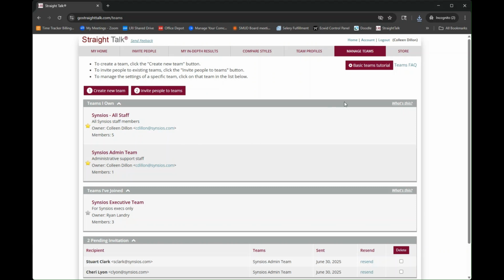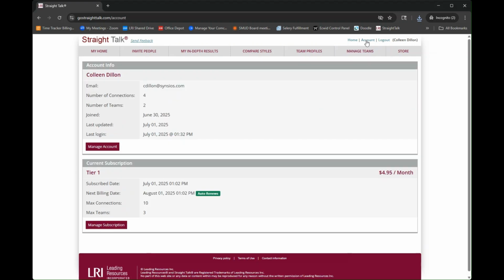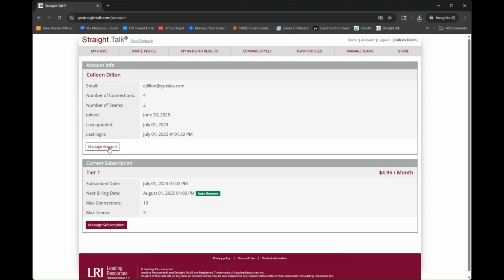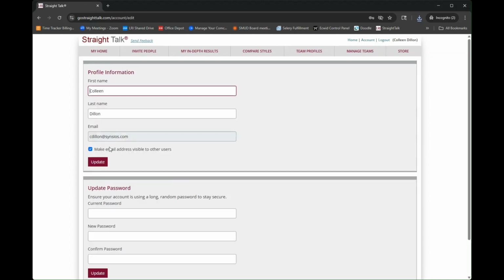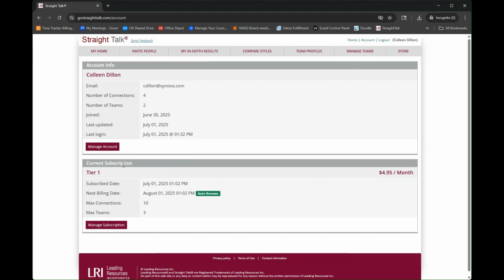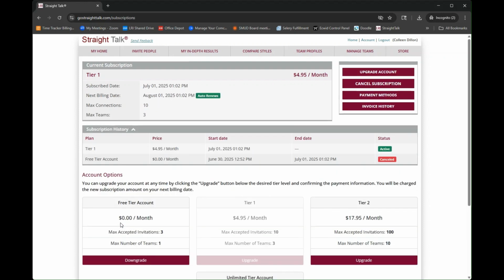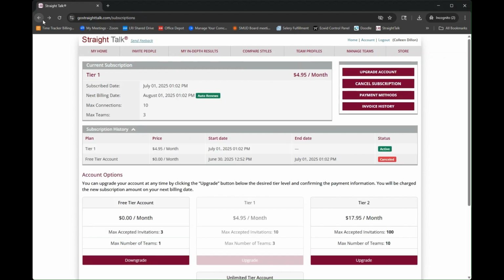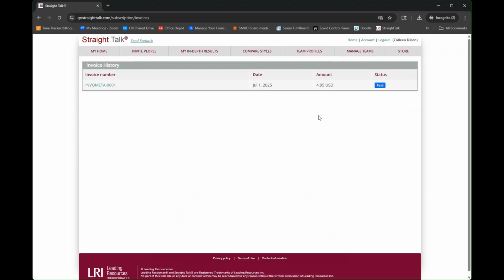Straight Talk® Manage Account Tutorial